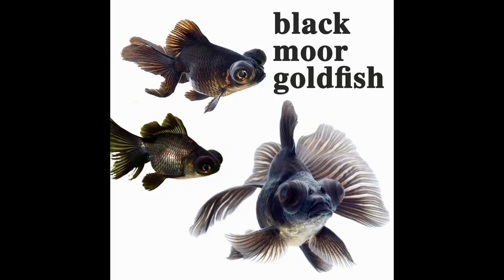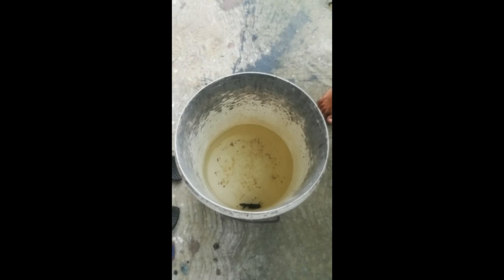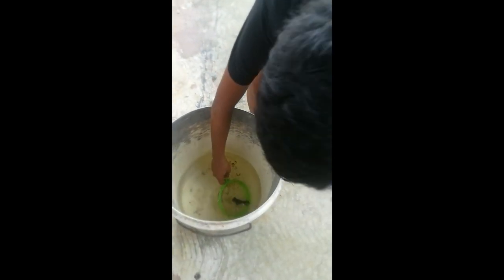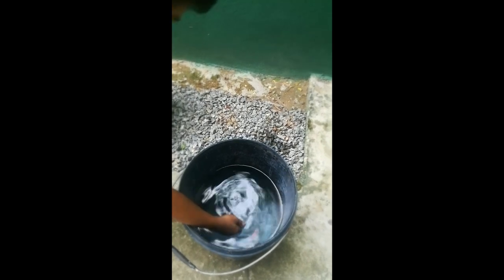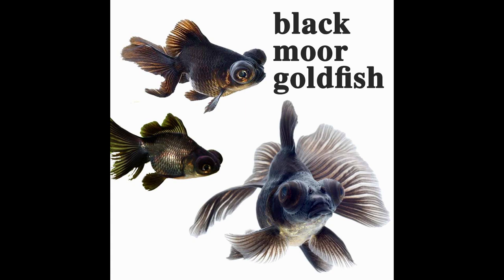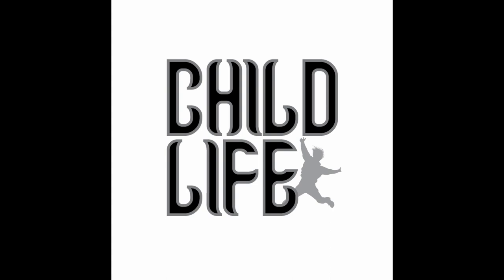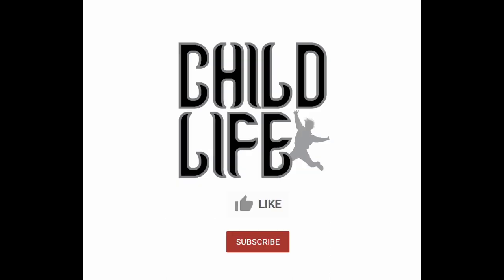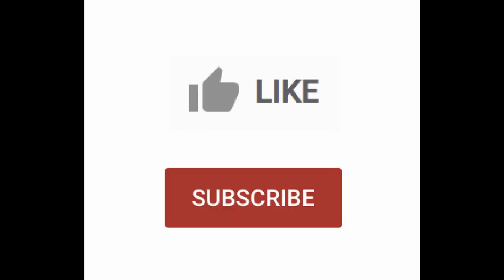Black Moor Goldfish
pets fish black moor gold fish